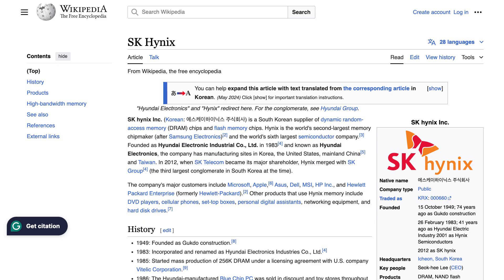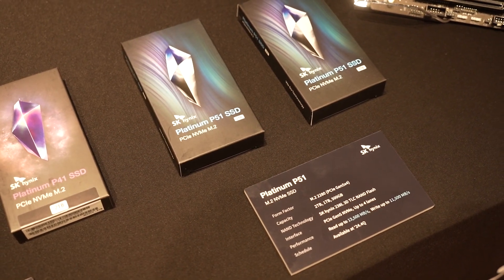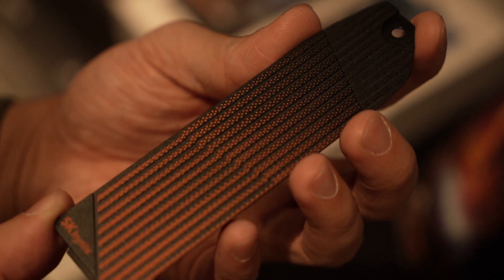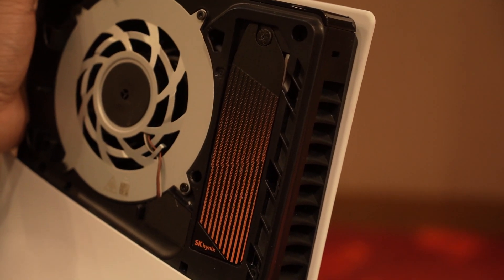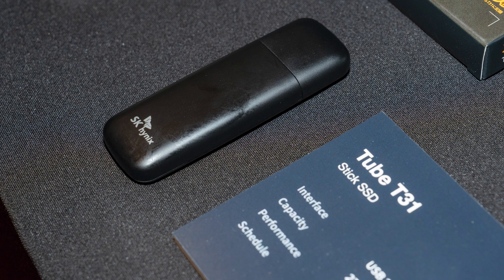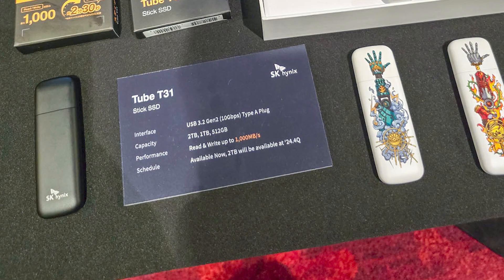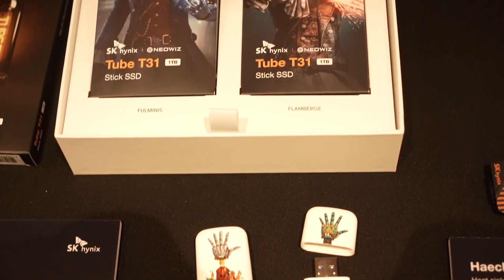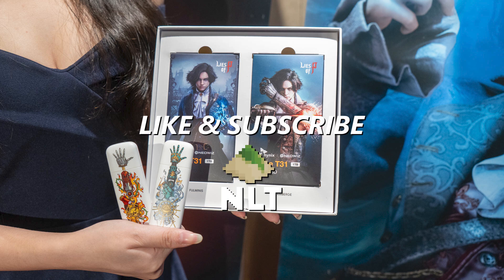Super high-quality SSDs by SK Hynix! | Computex 2024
One of the biggest NAND chipmaker is now selling SSDs with their own chip! These are super high-quality SSDs and surprise - there's a heatsink for PS5 too!